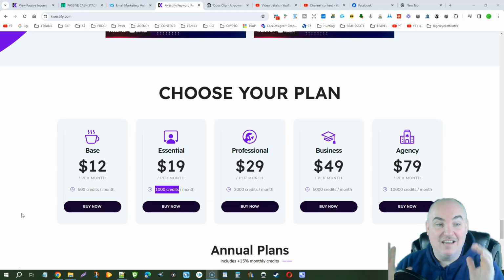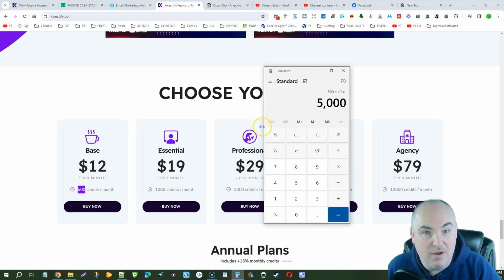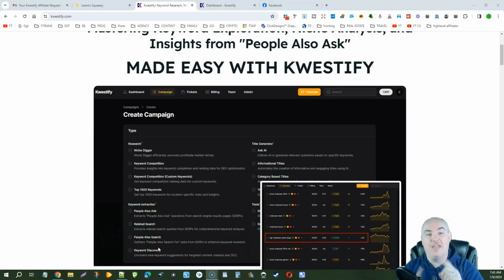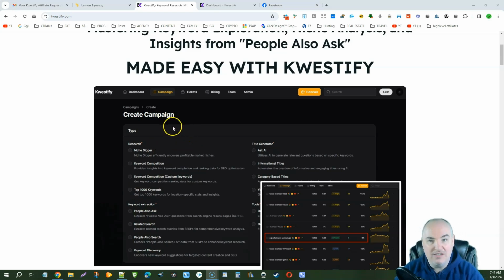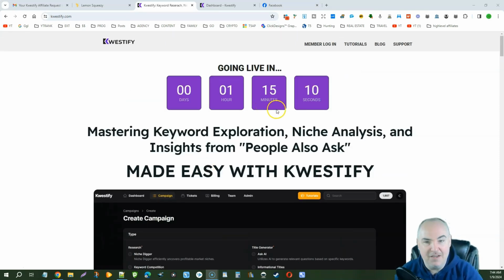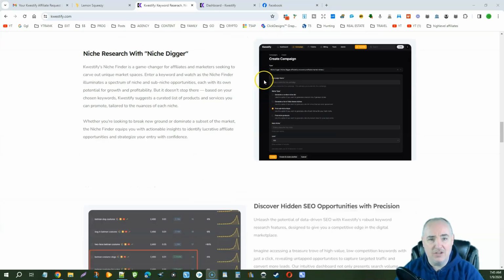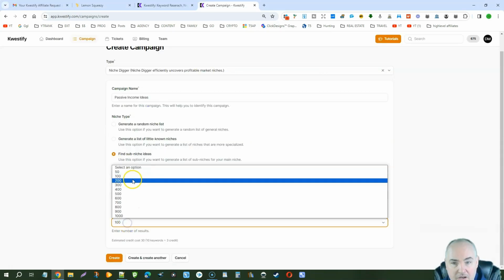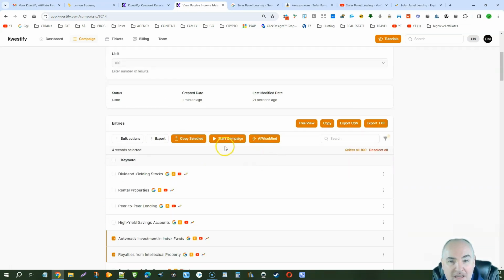Kwestify Credits Controversy Explained - Kwestify Review Bonus Update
Kwestify Credits Controversy Explained - Kwestify Review Bonus

In this video, I will explain the Kwestify Credits Controversy and provide a bonus review of the Kwestify software. If you're someone who doesn't like reading fine print or searching for the details, this video is for you.

I'll start by breaking down how credits work in Kwestify. The different plans offer varying amounts of credits per month, with each credit representing 10 keywords. For example, the $12 plan gives you 500 credits, which translates to 5,000 keywords a month.

But why should you care about keywords and credits? Well, Kwestify is a powerful keyword research tool that can help you find low competition niches and generate content for your website or promotions. It even integrates seamlessly with AI WiseMind, a tool that allows you to create entire websites in minutes.

To make things even better, if you decide to purchase Kwestify through me and choose one of the recurring plans, you'll receive my bonus course called Beyond AMZ Influencer. This course reveals 20 different ways to monetize user-generated content, such as review videos, beyond just Amazon.

So, if you're looking for a simple and intuitive keyword research tool that can help you find low competition niches and generate content effortlessly, Kwestify is a no-brainer. Click the link below to take advantage of the current pricing and claim the bonuses I mentioned. I can't wait to see you inside and help you enhance your online toolkit.

Daniel, the PassiveCashStacker.

⏰   Kwestify Credits Controversy Video Chapters  ⏰
00:00  Introduction
00:00:05  Explaining the purpose of the Kwestify credits controversy video
00:00:09  Highlighting the plans and credits on Kwestify
00:01:02  Understanding the number of keywords per month
00:01:18  Emphasizing the value of the plans
00:01:29  Previewing the backend review
00:02:07  Introducing AI WiseMind and its features
00:02:46  Describing the integration between Questify and AI WiseMind
00:03:36  Mentioning the bonuses offered for purchasing Kwestify
00:04:20  Discussing the benefits of using Kwestify and AI WiseMind together
00:04:52  Explaining the different credit values for the Kwestify  Niche Digger
00:05:03  Showing how to create articles using AI WiseMind
00:05:13  Encouraging viewers to take advantage of the Kwestify  offer and claim bonuses

LETS GET SOCIAL
𝐒𝐎𝐋𝐕𝐄 𝐀𝐋𝐋 𝐘𝐎𝐔𝐑 𝐏𝐑𝐎𝐁𝐋𝐄𝐌𝐒 𝐁𝐔𝐍𝐃𝐋𝐄
25 𝐴𝑃𝑃𝑆 , 𝑇𝑅𝐴𝐼𝑁𝐼𝑁𝐺𝑆, 𝐶𝑂𝑈𝑅𝑆𝐸𝑆, 𝑆𝑈𝑃𝑃𝑂𝑅𝑇